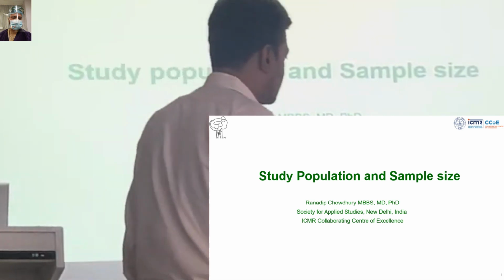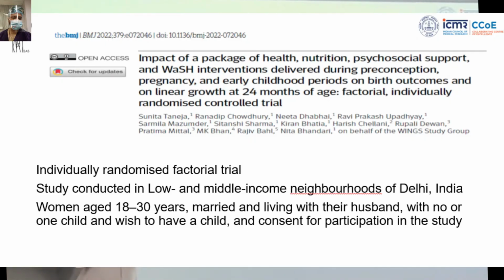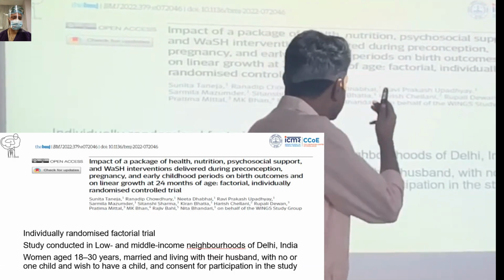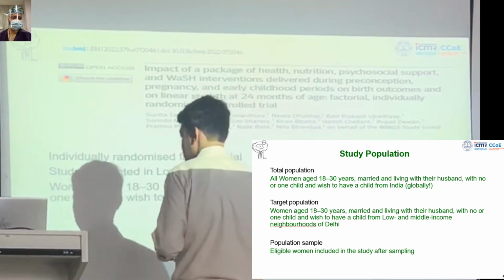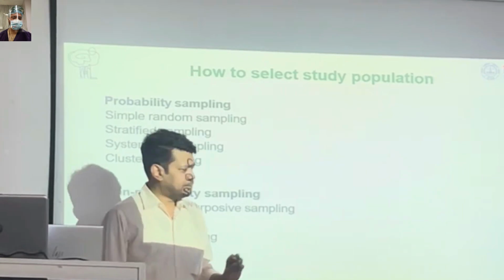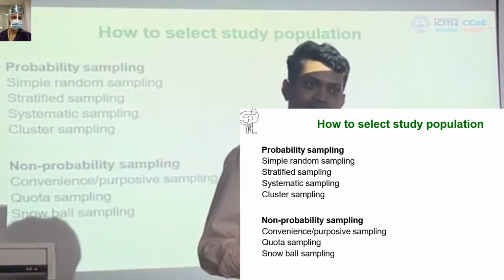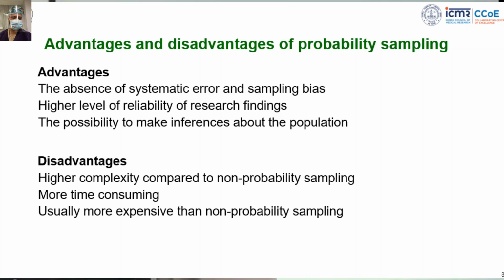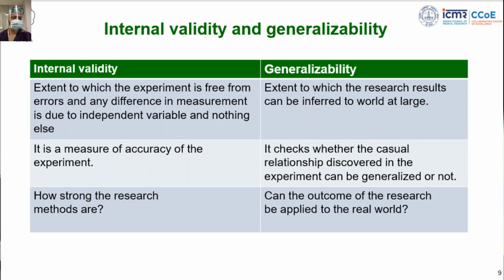How to Select the Population Sample: A Guide for Medical Research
"Welcome to this session on selecting the population sample in research! In this video, we dive into the essential steps for choosing the right sample group across various types of studies, including case-control, cohort, and randomized trials. We’ll cover the importance of defining inclusion and exclusion criteria, understanding sample representativeness, and minimizing bias. Proper sample selection is crucial for obtaining reliable, actionable results in medical research, and this lecture will guide you through the best practices and common pitfalls.

This video is part of our Research Methodology series aimed at healthcare professionals, medical students, and researchers, offering practical insights for those conducting or interpreting clinical studies."
Dear Friends!